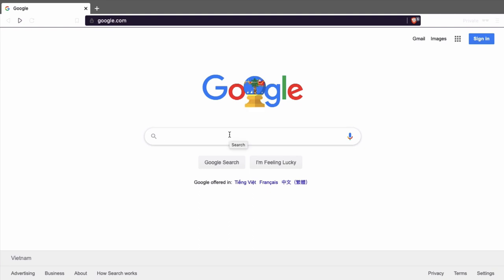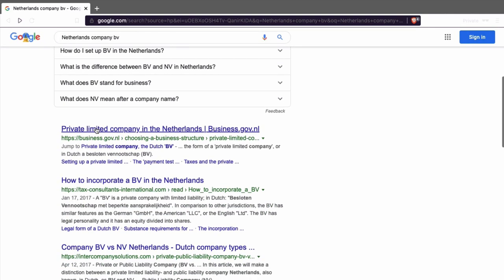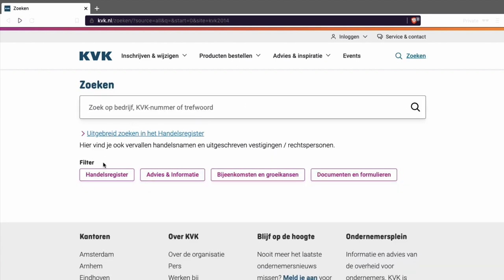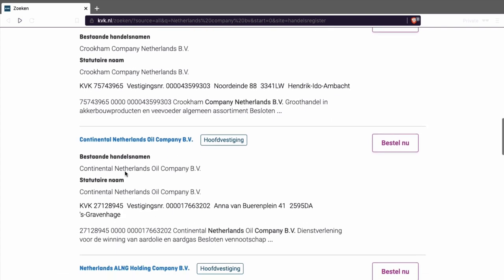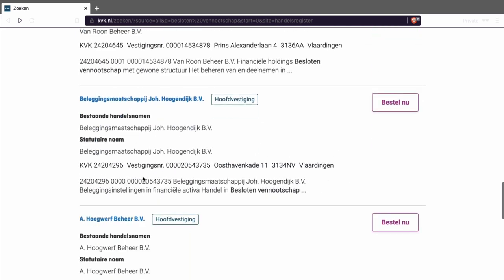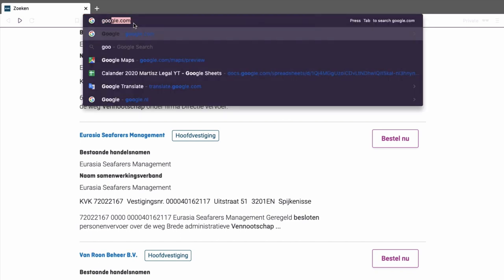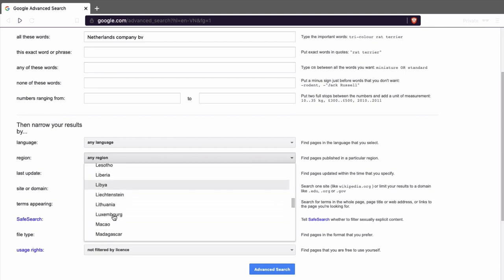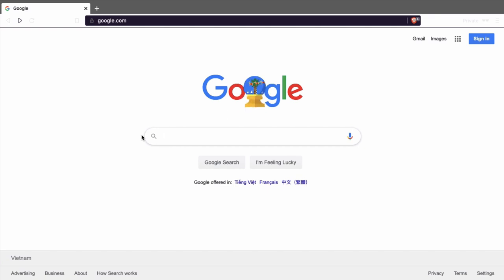Netherlands Company BV